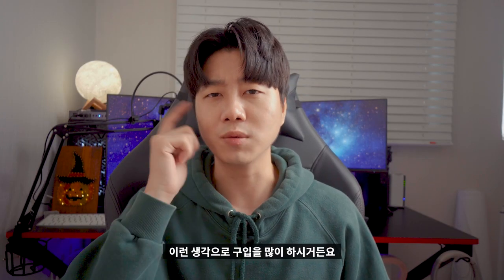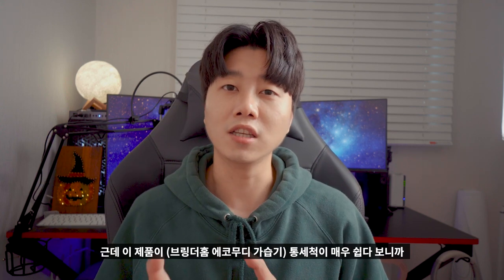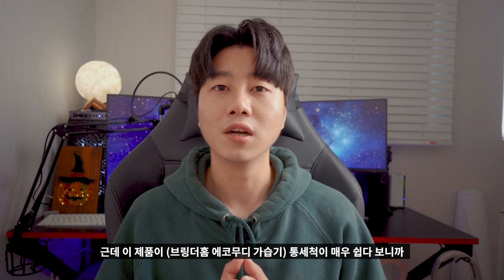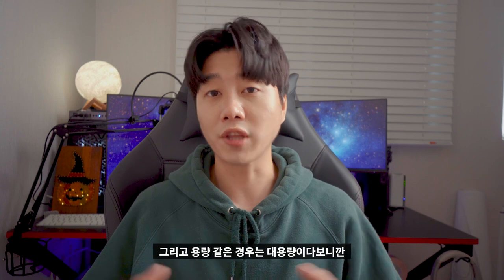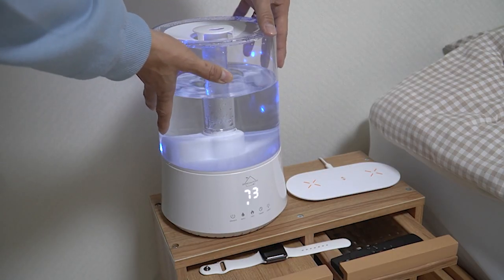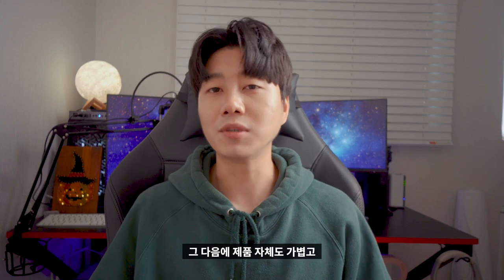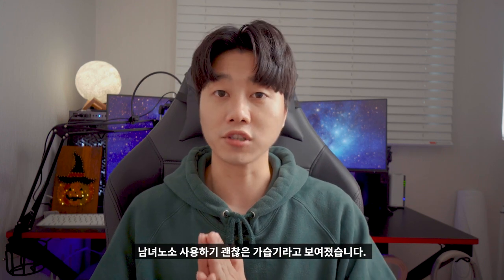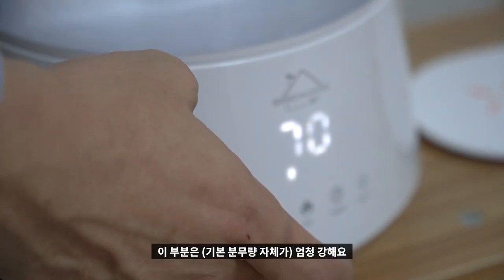🌊 [리뷰] 브링더홈 복합식 대용량 에코무디 가습기 사용기 리뷰 | 4L LED 무드등 초음파 가열식 저소음 분무량 타이머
"본 영상은 브링더홈으로부터 제품을 무상으로 제공받았으나 저의 주관적인 의견을 바탕으로 제작되었습니다."

과거 가습기 구입 후 실패를 맛본 뒤, 제대로된 가습기를 가지고 왔습니다!
올인원 가습기라고도 말씀드릴 수 있을 정도로 모든 것을 다 갖춘 복합식 대용량 가습기입니다.
가습기의 종류와 브링더홈 복합식 대용량 에코무디 가습기를 같이 알려드리겠습니다!